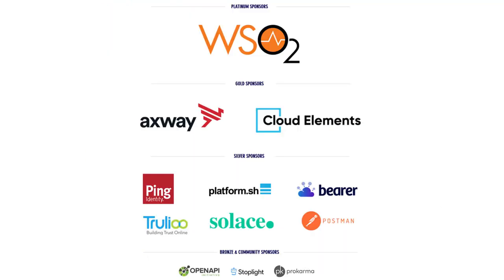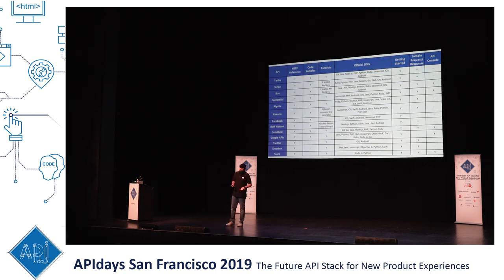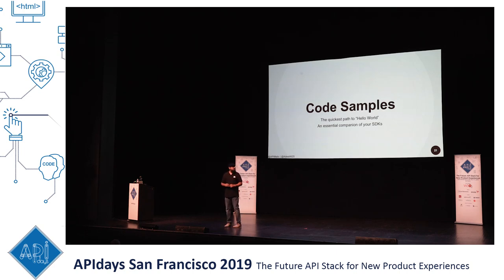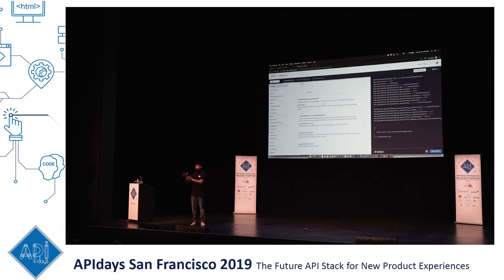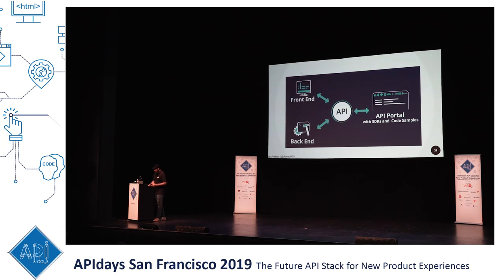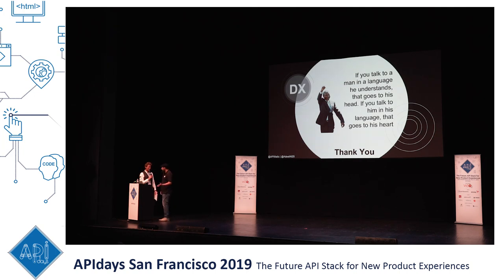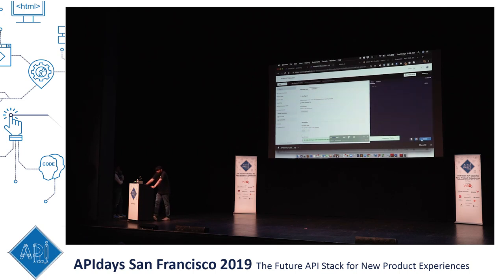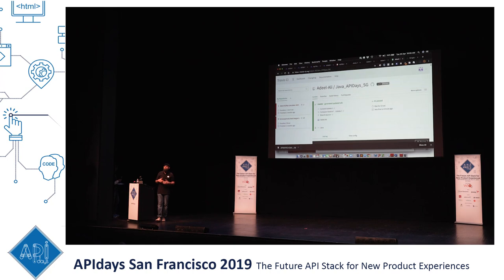SDK as the User Interface, Adeel Ali, CEO, APImatic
SDK as the User Interface
Adeel Ali, CEO, APImatic